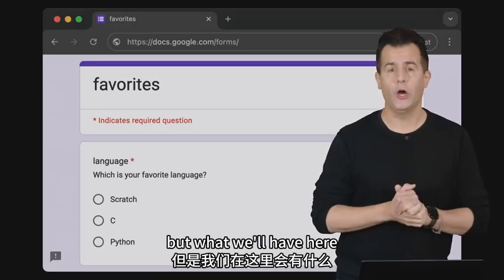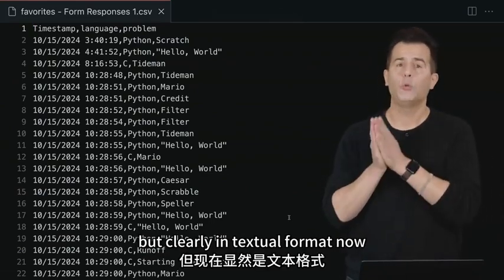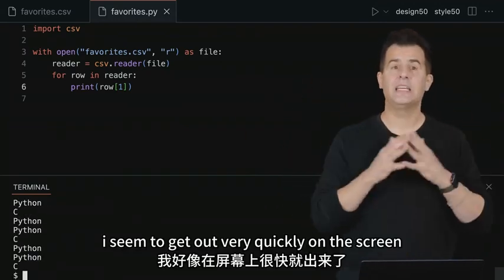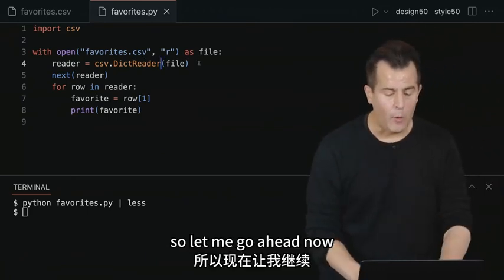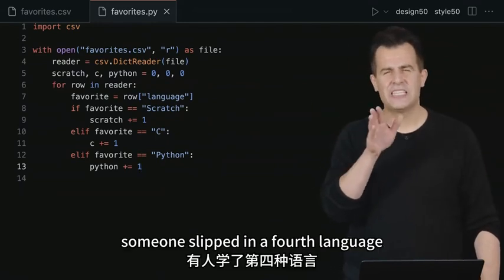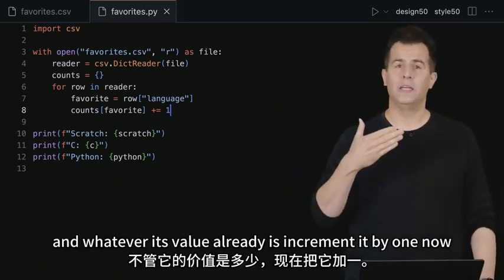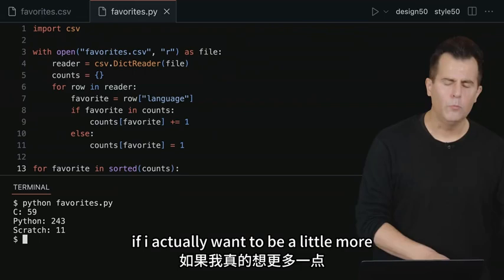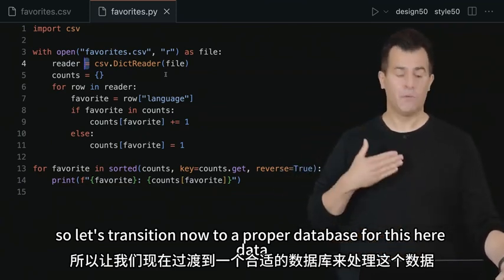【2025最新版】哈佛大学CS50 - 全世界公认最好的《计算机导论》课程 （全58讲-第43讲）人工智能公开课